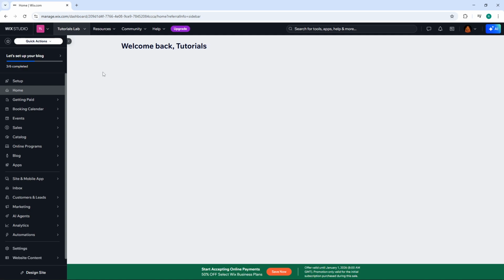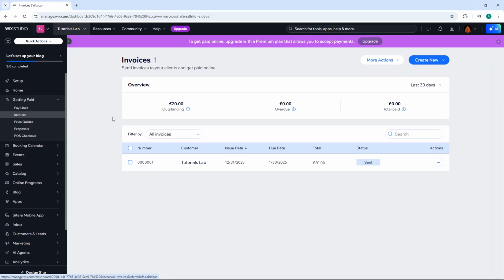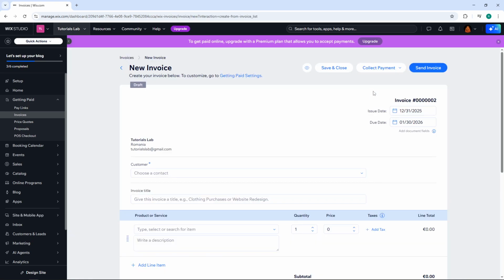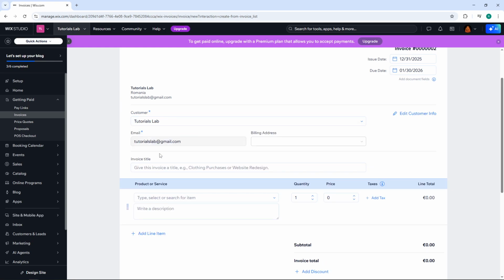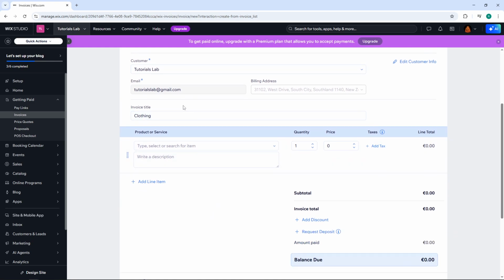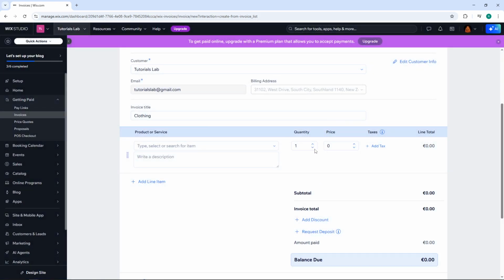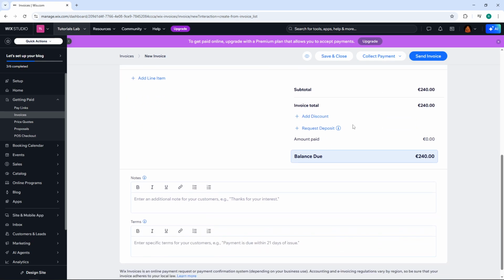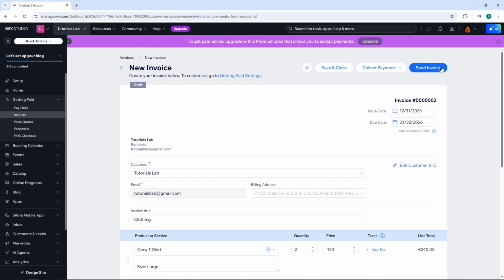How to Create an Invoice in Wix (Tutorial 2026)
Along the way, you'll learn how to create an invoice in Wix, make an invoice using Wix platform, generate invoices on Wix website, Wix invoicing tutorial for beginners, step by step Wix invoice creation, set up an invoice in Wix, easy way to create Wix invoice, send invoices with Wix business, manage client invoices through Wix, add new invoice to Wix account, building an invoice with Wix, complete Wix invoicing guide